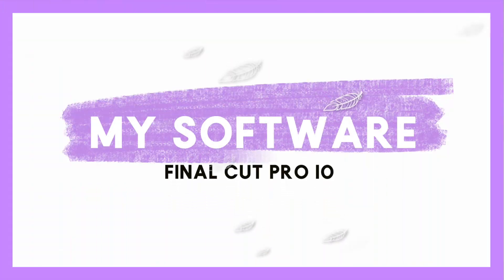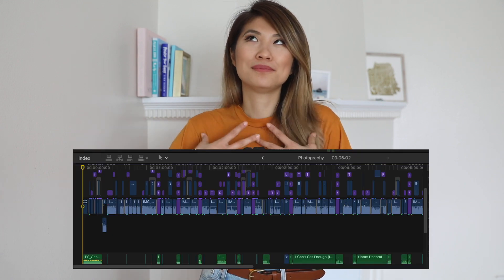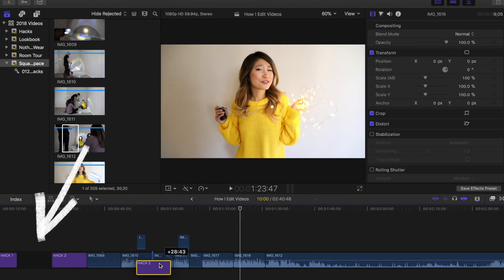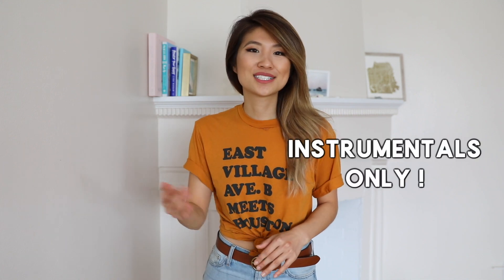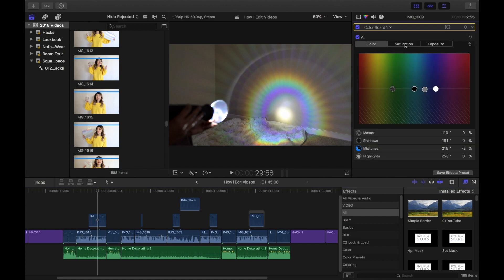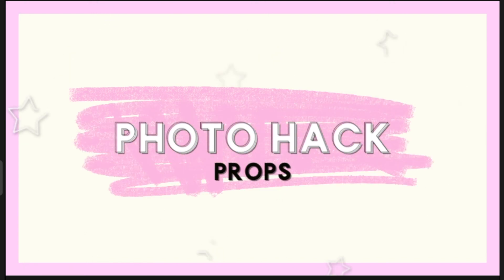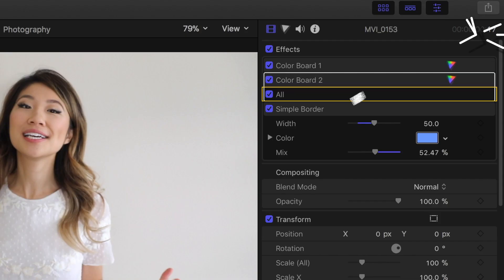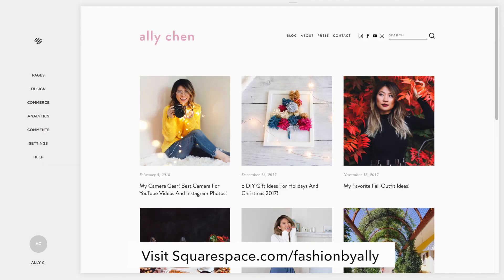How to Edit YouTube Videos Like a Pro! (Music, Final Cut X, Graphics)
10 simple steps to edit videos for YouTube and Instagram! 10 life-hacks and tips for Final Cut Pro X EVERY beginner should know!

Launch a website, domain, or online shop.

1. Start a New Project.
2. Video Dimensions for YouTube or Instagram.
3. Import Videos and leave files in place.
4. Create a rough cut. Use solid background as dividers.
6. Keyboard Short Cuts for Final Cut.
7. Add Graphics. Make your own!
8. Delete Generated Unused Files to recover storage space.
9. Upload directly to YouTube via Final Cut Pro
10. Save videos on a hard drive + online storage solution.

SHOP MY CAMERA GEAR:

VLOG CAMERA //

CAMERA BODY //

CAMERA LENS //

MEMORY CARD //

BEST PORTABLE HARD DRIVE //

Hi my name is Ally! Here's 10 video editing hacks, and Final Cut Pro X tutorial. I also love sharing simple clothing hacks, and Pinterest DIYs. Join the FamAlly!